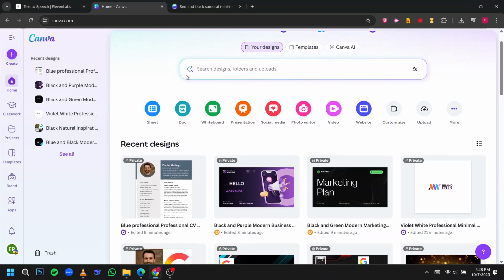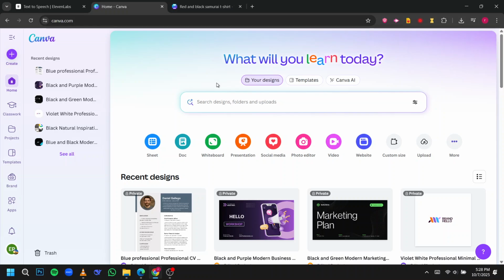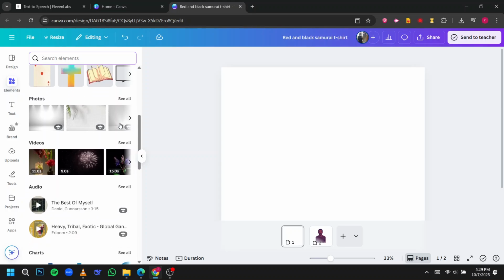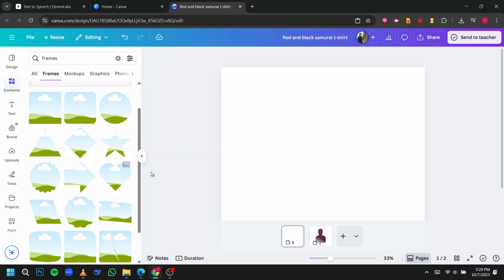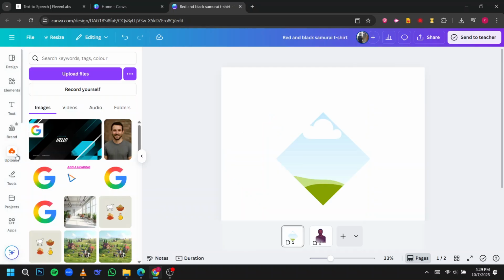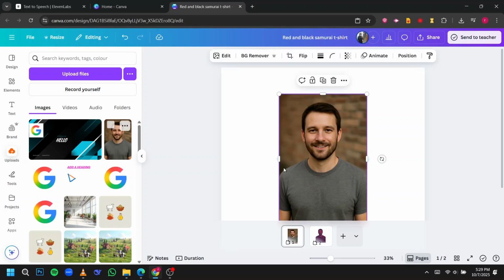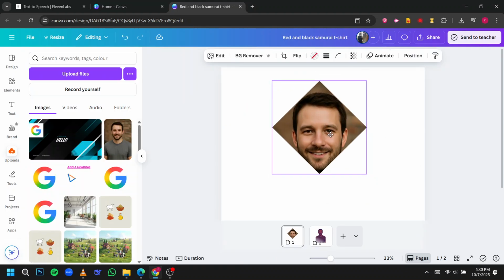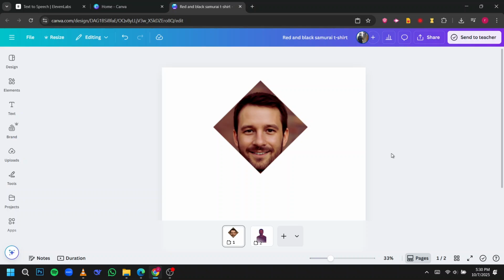How to Add Photos to Frames in Canva - 2025 (Step by Step)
How to Add Photos to Frames in Canva
In this video, How to Add Photos to Frames in Canva, you’ll learn the easy steps to insert and adjust images perfectly inside Canva frames for your design projects. This Canva tutorial shows how to drag and drop photos, resize pictures, and customize layouts to create beautiful designs for social media, posters, and presentations.